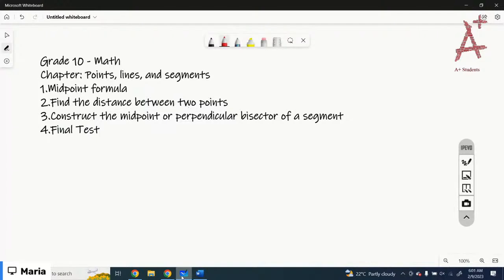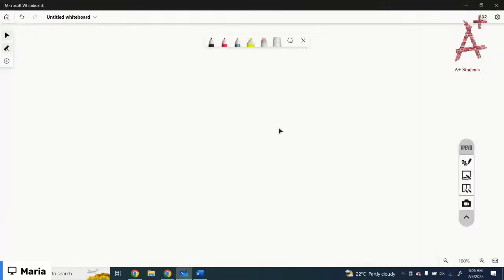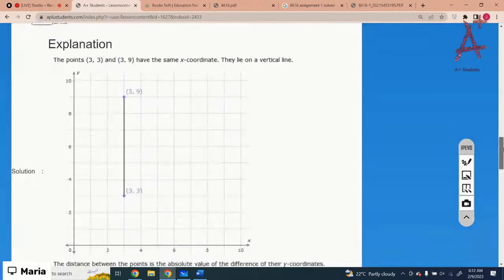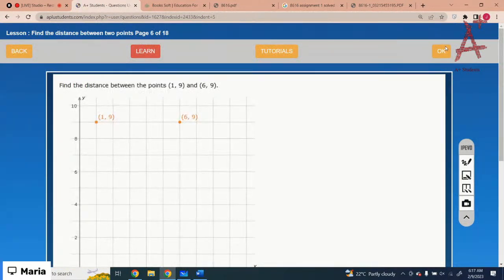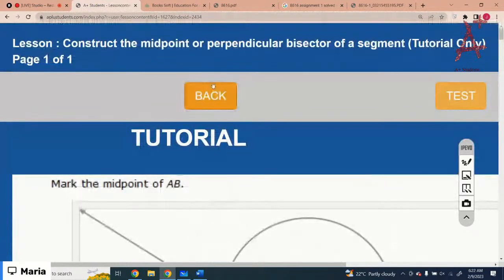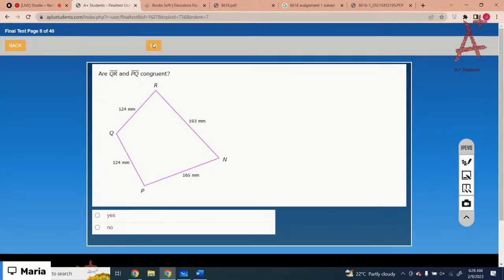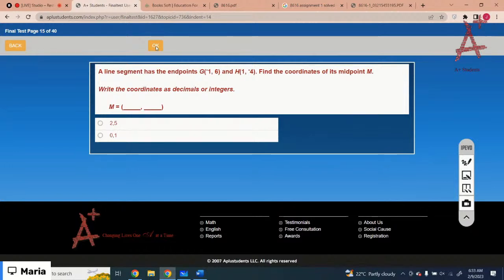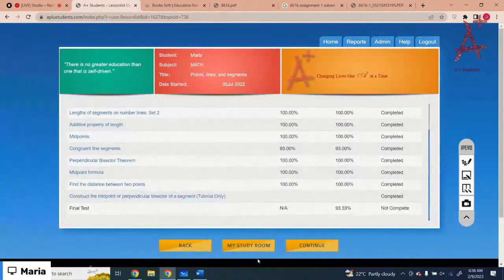Grade 10 - Midpoint formula, Find the distance between two points, Construct the midpoint or perp…